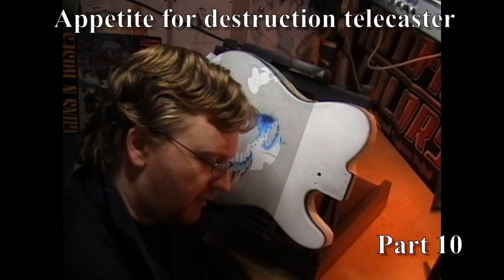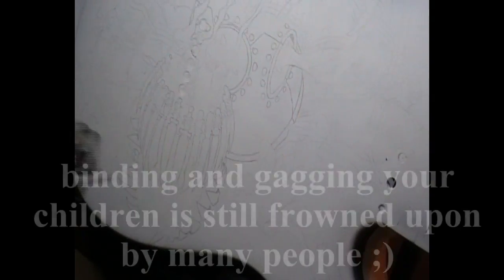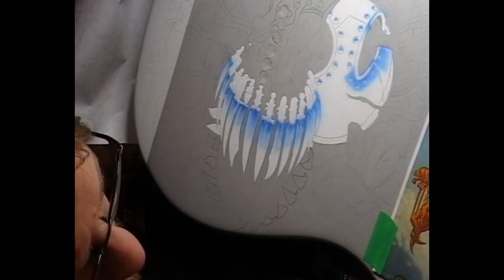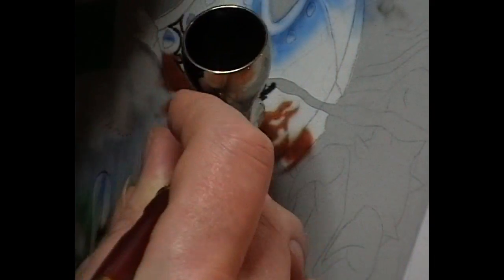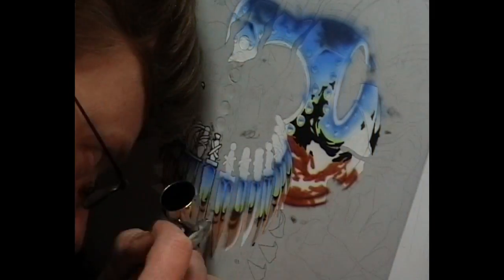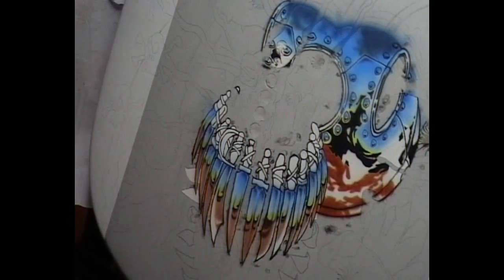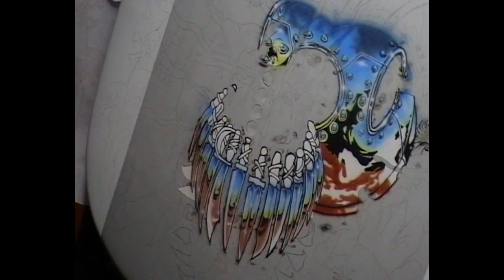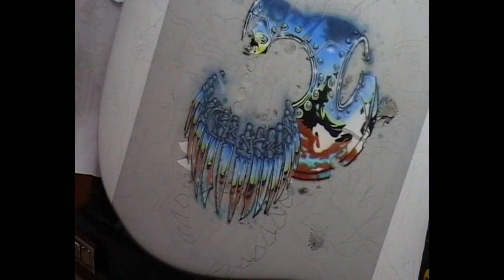How to paint a guitar Pt.10 - Appetite for Destruction Telecaster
Part Ten of the Appetite for Destruction Telecaster project.